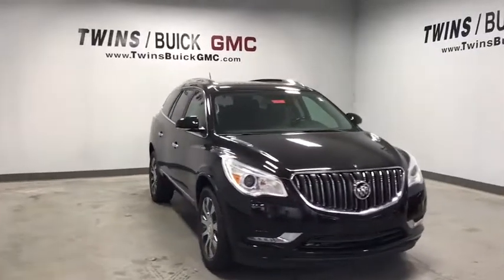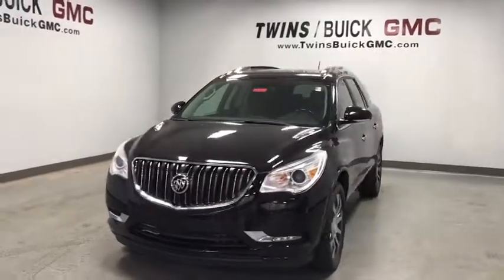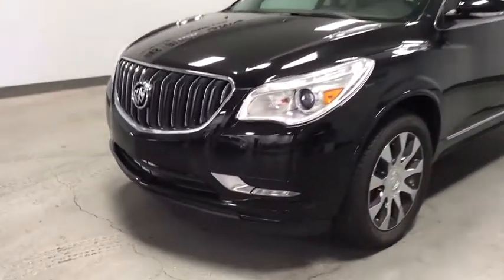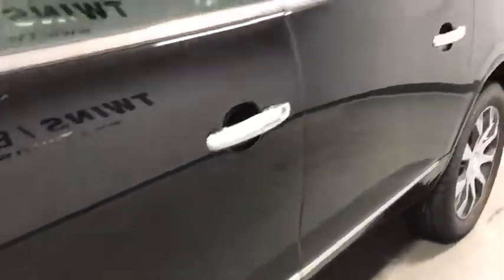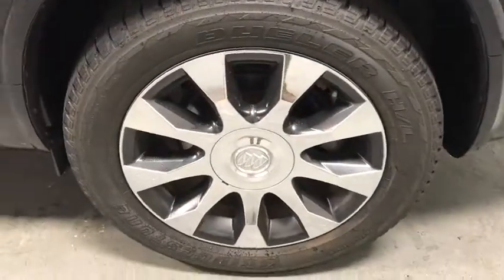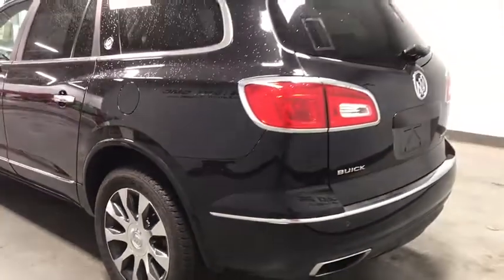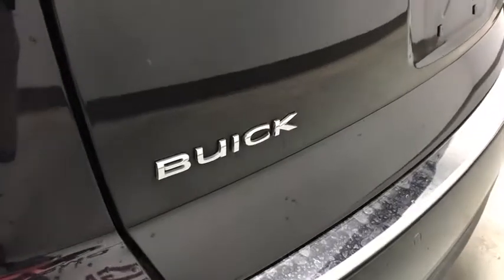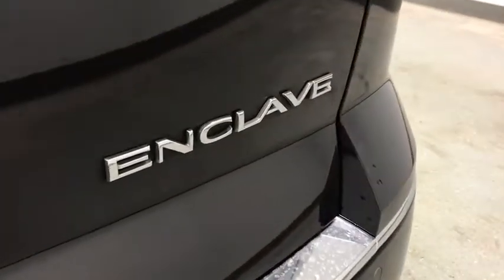2017 Buick Enclave Columbus, London, Marysville, Delaware, Sunbury, OH U2460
Ebony Twilight Metallic Used 2017 Buick Enclave available in Columbus, OH at Twins Buick GMC. Servicing the London,  Marysville, Delaware, Sunbury, OH area.
2017 Buick Enclave Leather Group - Stock#: U2460 - VIN#: 5GAKRBKD0HJ349290

**ONE OWNER**, **CLEAN CAR FAX**, ** FULLY SERVICED BY CERTIFIED TECHNICIANS**, ** CLEANEST IN COLUMBUS **, ** LOCAL TRADE **, LEATHER SEATS, **HEATED SEATS**, **USB PORT**, **ALLOY WHEELS**, **BACK UP CAMERA**, **REMOTE START**, **3rd ROW SEATS**, **TINTED WINDOWS**, **ONSTAR**, **GARAGE DOOR OPENER**, FWD. Recent Arrival! 2017 Buick Enclave Leather Group FWD 6-Speed Automatic Electronic with Overdrive Ebony Twilight Metallic 3.6L V6 SIDI VVTbrbrbrAwards:br * 2017 KBB.com Brand Image AwardsbrbrYou Always WIN When You DEAL With TWINS!